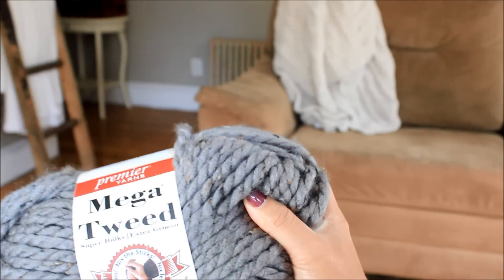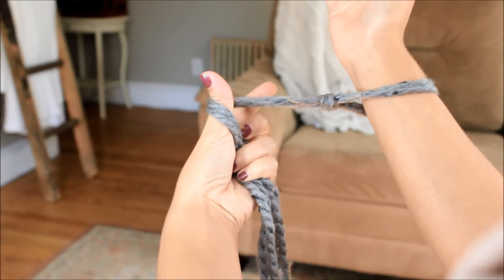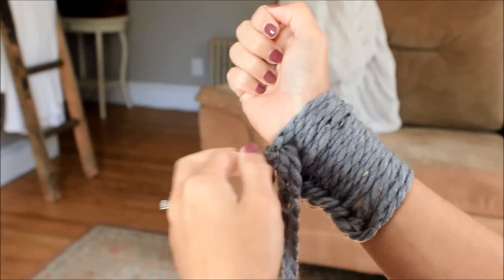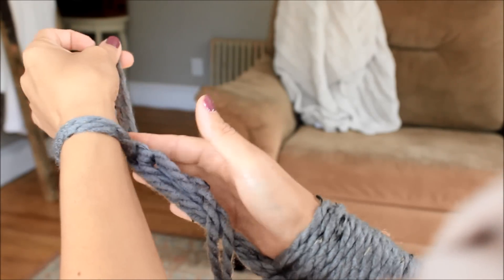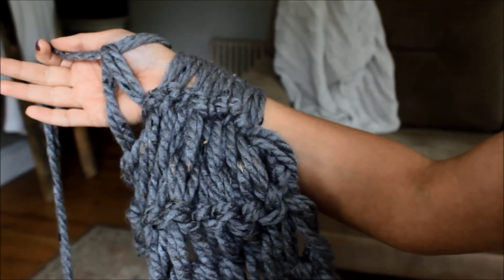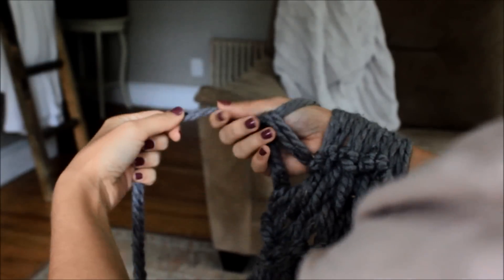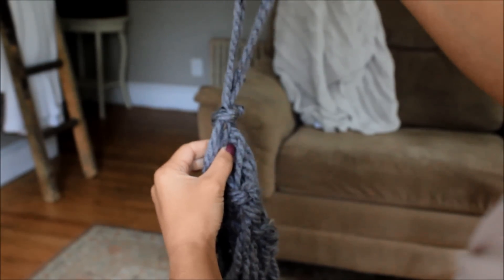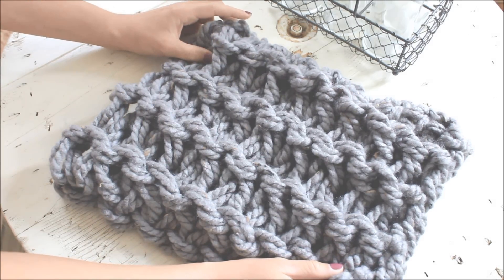How to Arm Knit a Garter Stitch Scarf in 20 minutes - With Simply Maggie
Yes! You can use different stitches when arm knitting :) I show you how to arm knit the garter stitch in this video. The results are great! This scarf cost me under 6.00!
Please do not use this pattern in a video tutorial. Thank you.

Material:
1 Ball of Premier Yarns Mega Tweed Yarn.